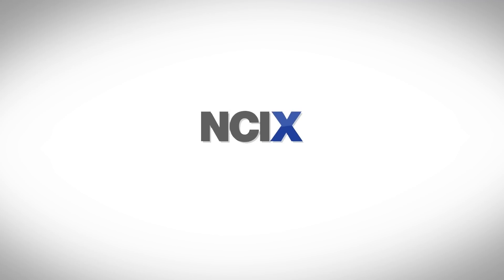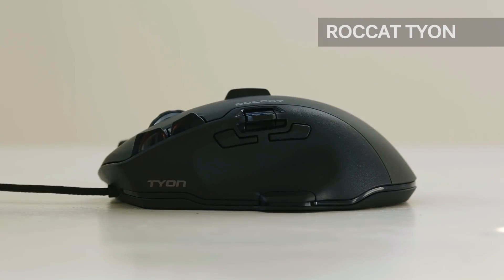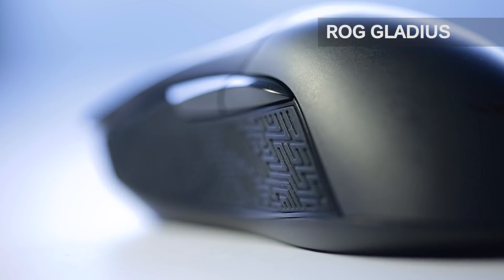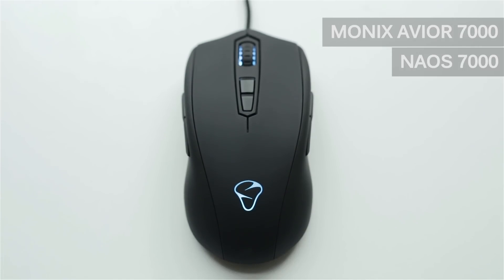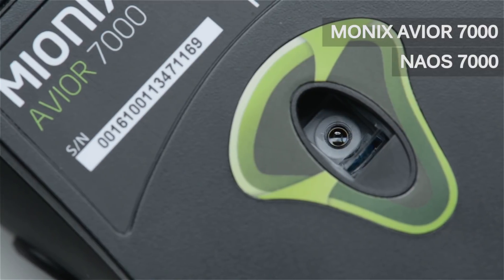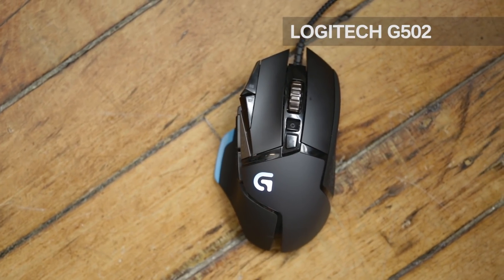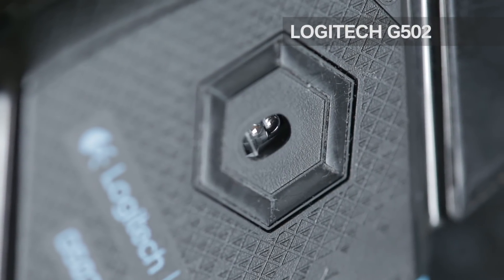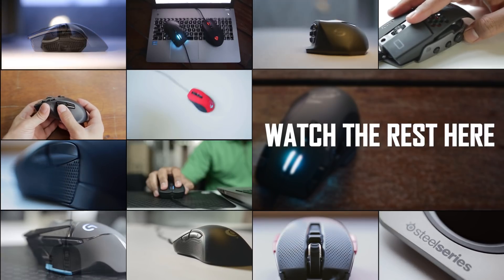Top 5 Gaming Mice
Top 5 Gaming Mice. We are on quest to find the best gaming mouse! In this list we include the Top 5 mice we would definitely recommend if you are on a market for one.

ASUS ROG Gladius
ROCCAT TYON
Mionix Avior
Mionix Naos/ Avior 7000
Logitech G502